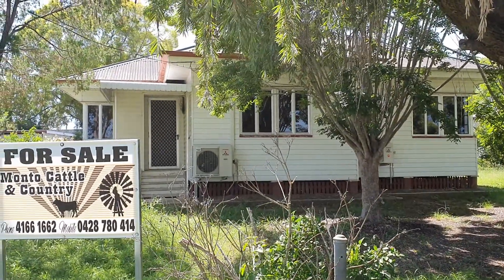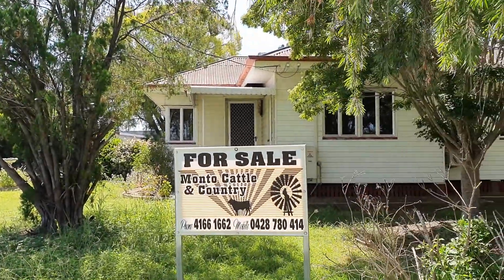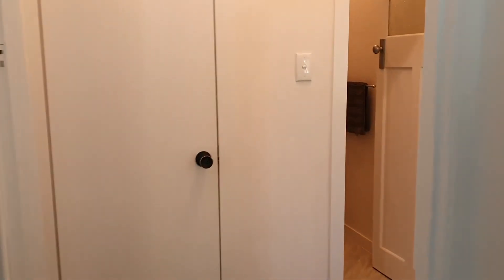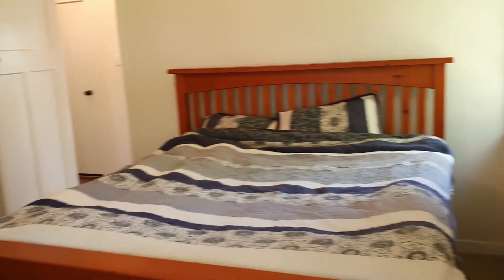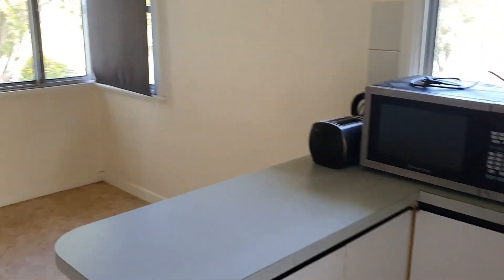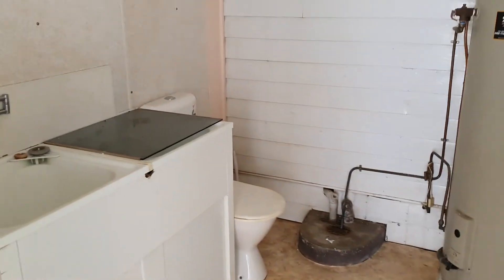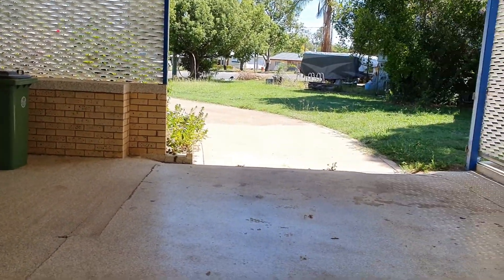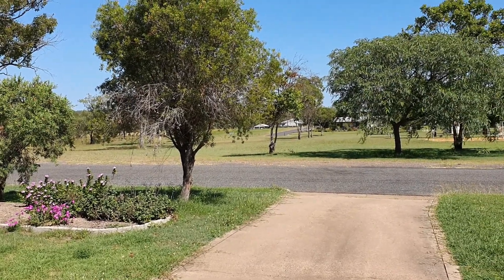Virtual Tour 18 Archer St Monto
Picturesque Outlook
$200,000
18 Archer Street, Monto

Situated on a massive 1206m2 corner block with a picturesque park & rural outlook, complete with a well-appointed, renovated 3 bedroom home - this property is sure to impress.

Features at a glance:
• Polished timber floors in entry & lounge room
• Compact kitchen with open plan dining
• Air-conditioning in living room & main bedroom
• Three bedrooms including 2 with BIR
• Bathroom with walk-in shower, separate toilet
• Second toilet in laundry
• Large covered carport doubles as a great covered entertaining area
• Detached single bay lockable shed
• Fenced back yard